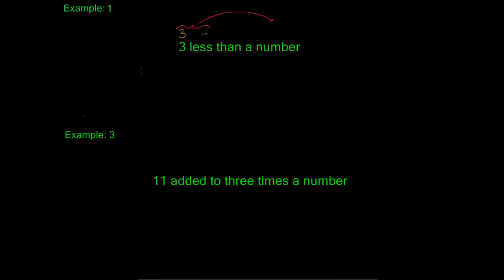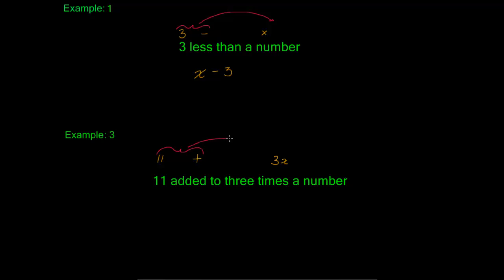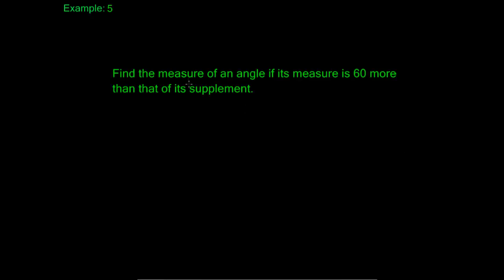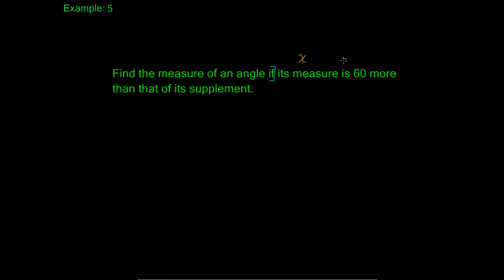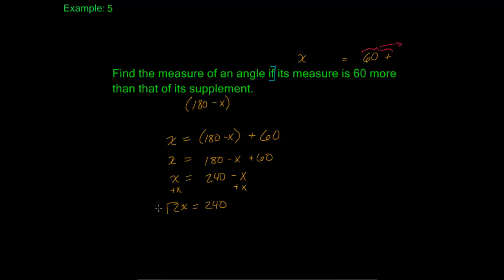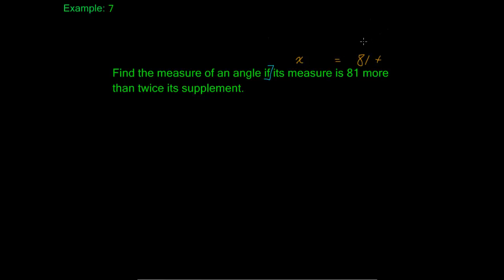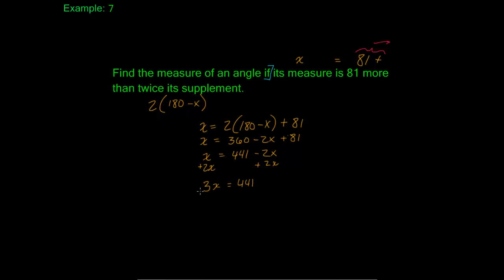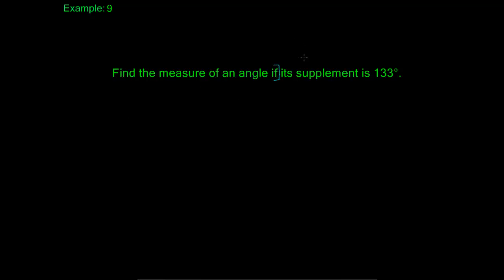Topic 3-4 Supplements and Complements Word Problems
Supplements and Complements Word Problems